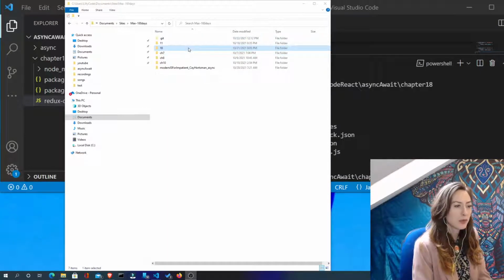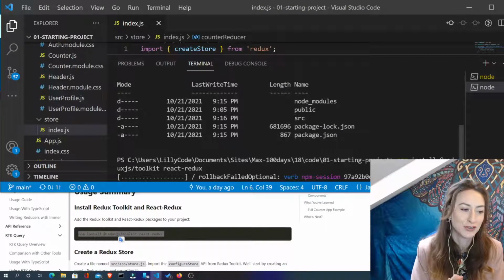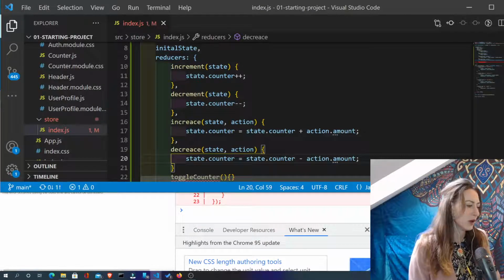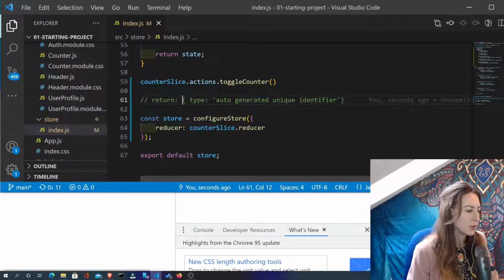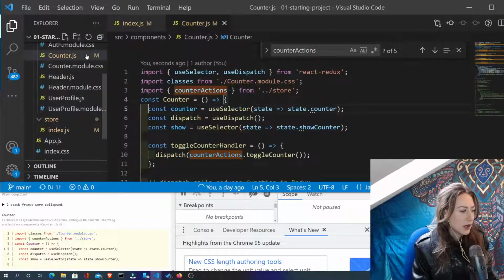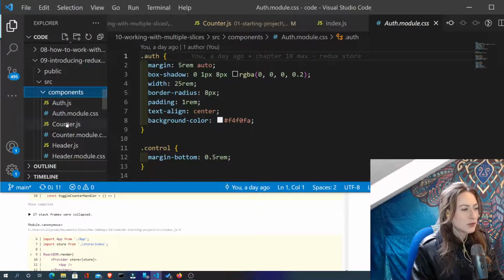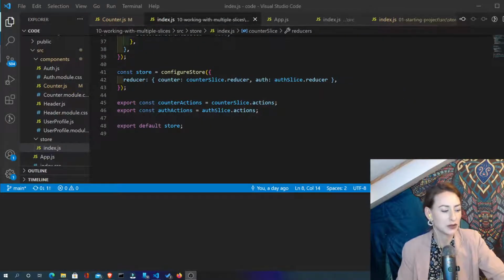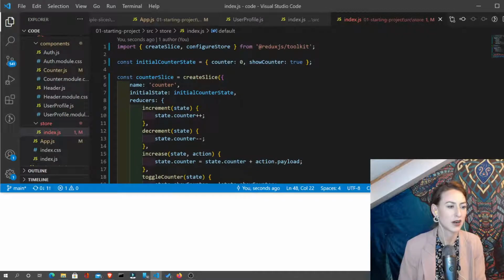REDUX & REACT - JAVASCRIPT | DAY 34 | 100 DAYS OF CODE | LILLY CODE | TECH, CODE & CAREER CHANNEL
Today we continued to implement Redux in a React app, we used our Redux store to track the state of a counter & use that counter elsewhere in the app - Day 34! :)

Bitcoin: 3MXJoeQPmrACtJmVyhUf79xpbzEpkTgc9u
Ethereum: 0x836DffD1D60B1265eb9a5335D4790Ef07BA0F699